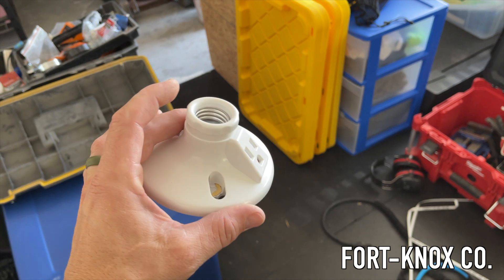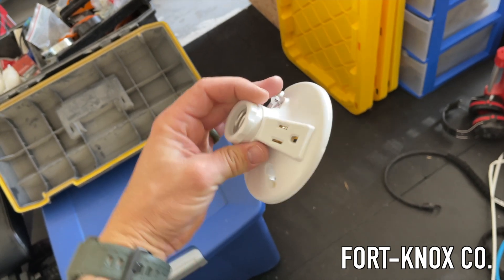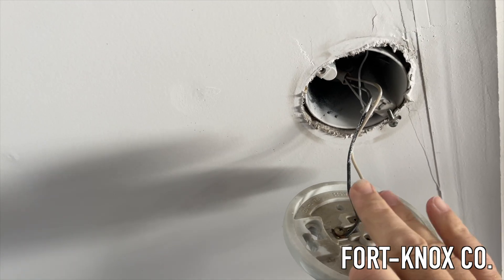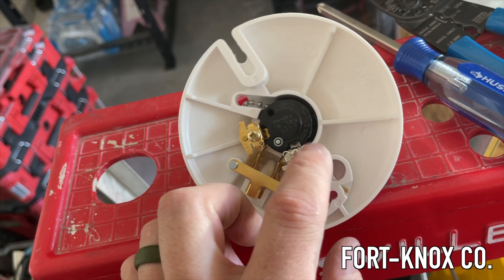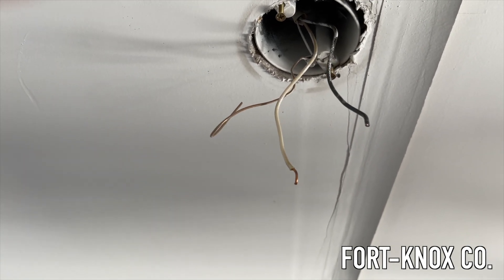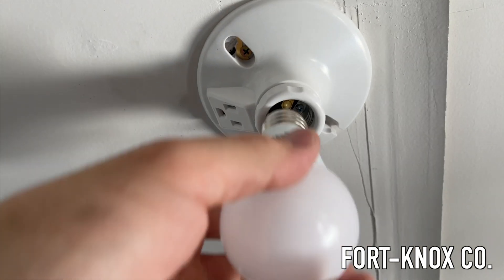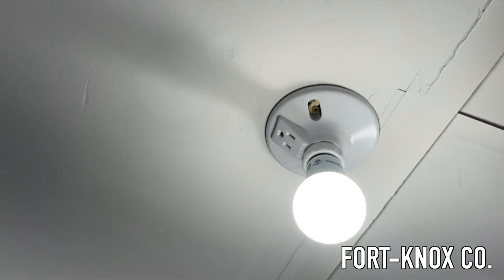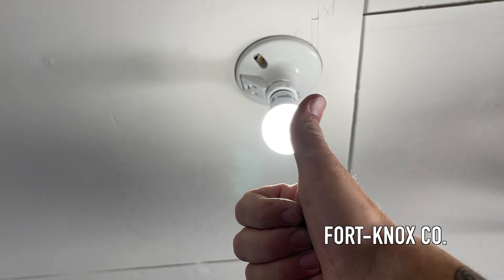How to Install Add Outlet in Ceiling of Garage | Light Fixture with plug / outlet | DIY electrical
Here's a short video showing you just how easy it is to add an outlet to a ceiling fixture you might have in the garage or home you live in. In this case we planned on using the extra plug which is controlled by the light switch in the garage to plug some Sunco LED shop light into and add some much needed lighting to our home gym. But for whatever you may need it for, it's a very easy and affordable DIY electrical project you can do yourself.

Light Fixture w/Outlet
Klein Wire stripper
Priceline Fixture w/Outlet: